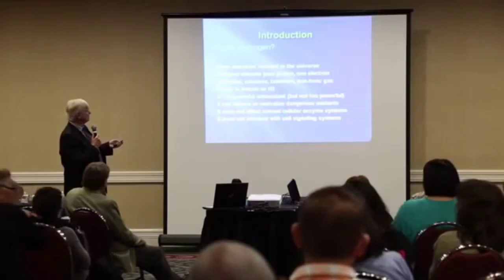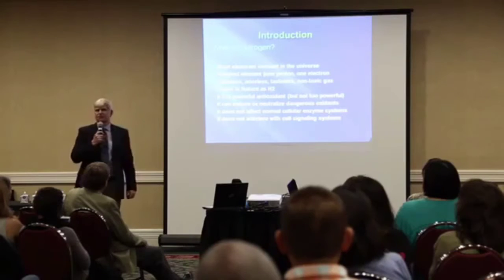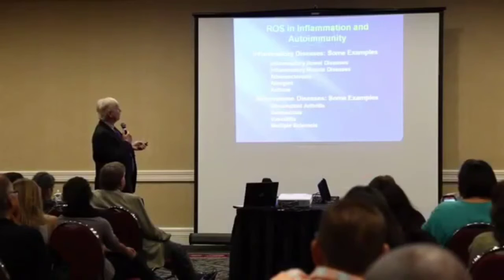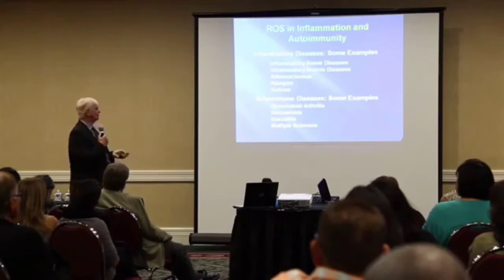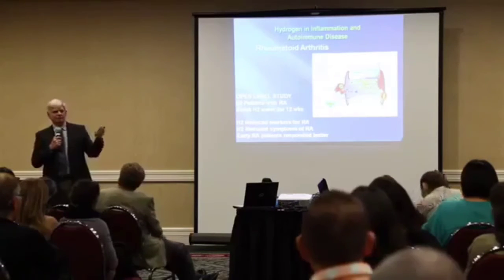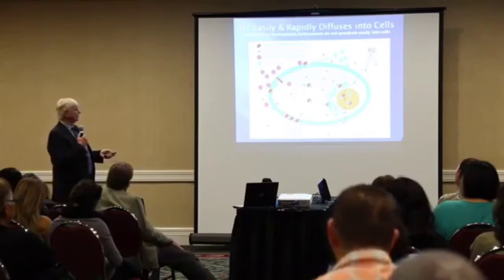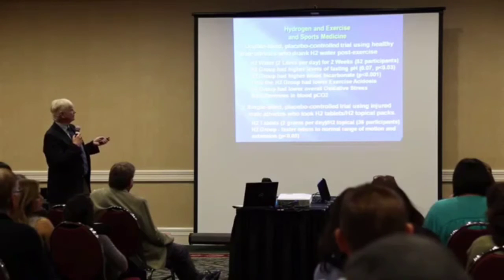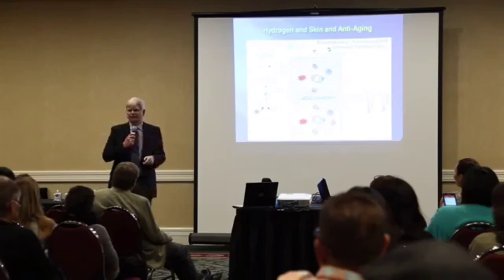Health Benefits of Hydrogen Water by Nobel Prize Nominee Dr GARTH NICOLSON Ph D